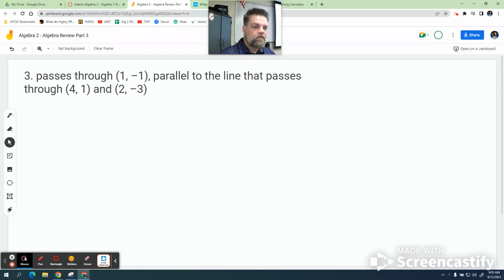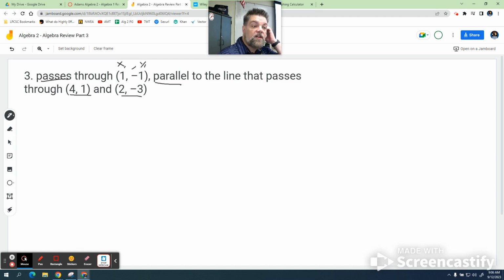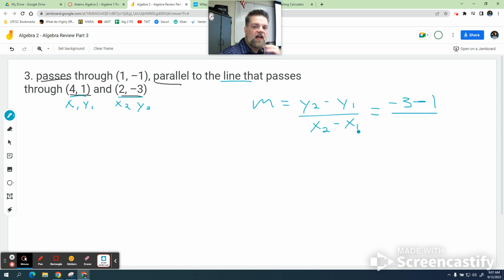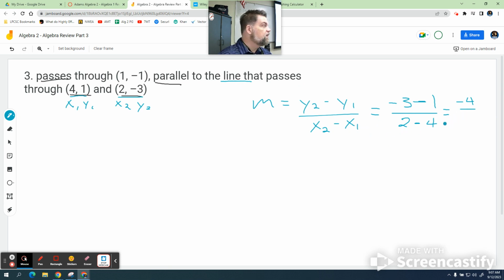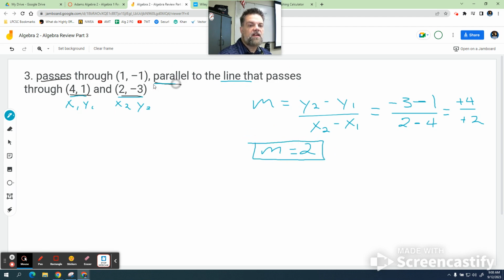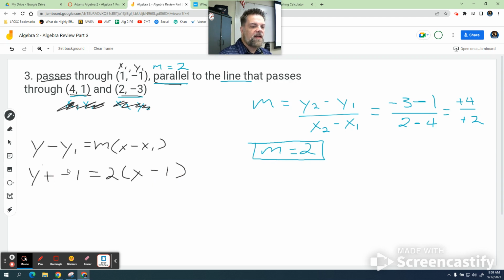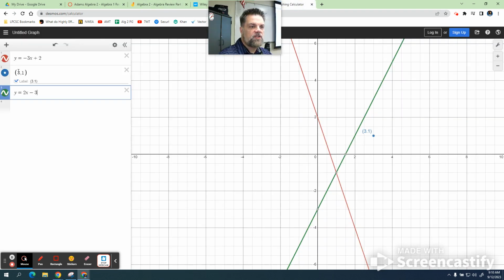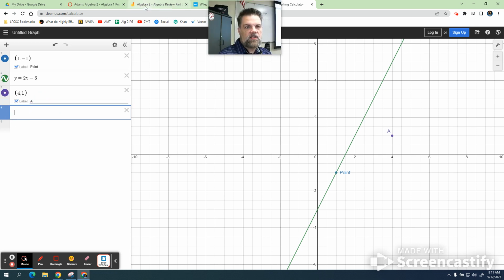Algebra 2 Algebra 1 Review Part 3 Problem 3